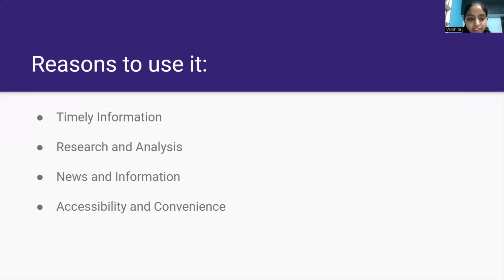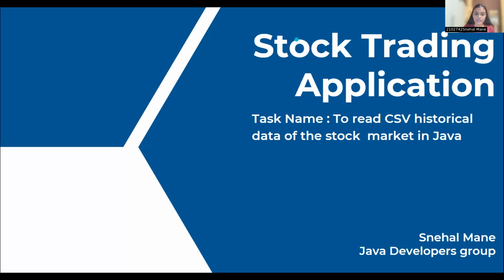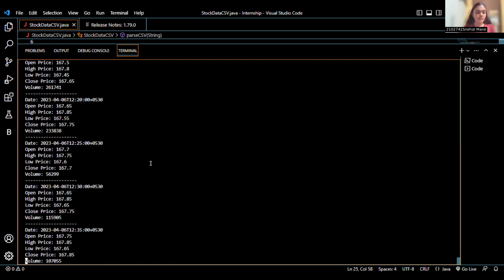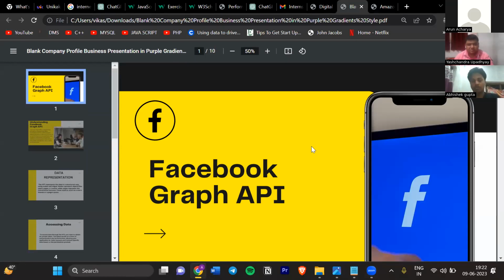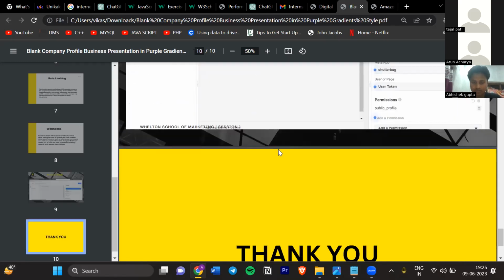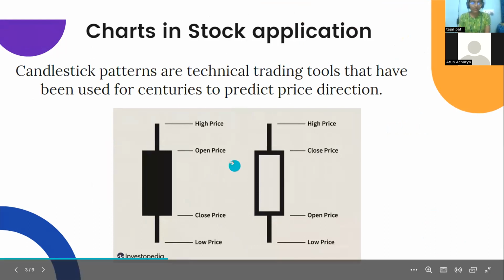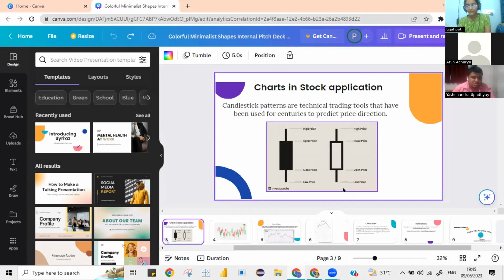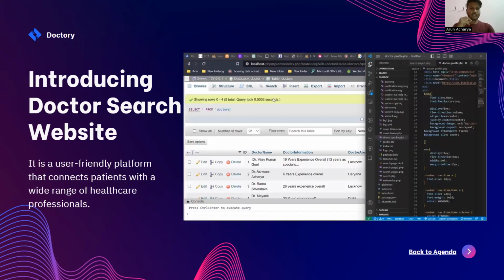Internship Meeting Recording 9th June 2023 | Yashchandra.S.Upadhyay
00:00 Internship Meeting Start
00:08 Varshita J - Overview of Project Synopsis
10:23 Snehal Mane - To read CSV historical data of the stock market in Java
21:17 Abhishek Gupta - Using Facebook's Graph API Explorer to retrieve Insights data
33:52 Tejal Patil - Creating a Simple Line Chart Using Adalo App
43:37 Arun - Doctor Search Website